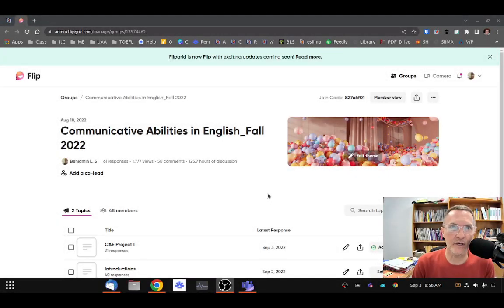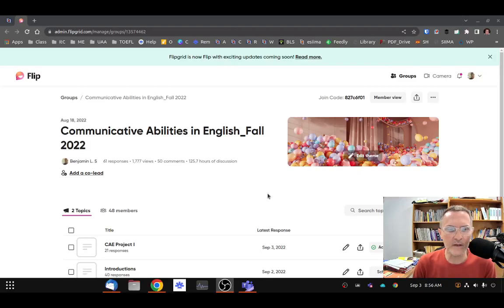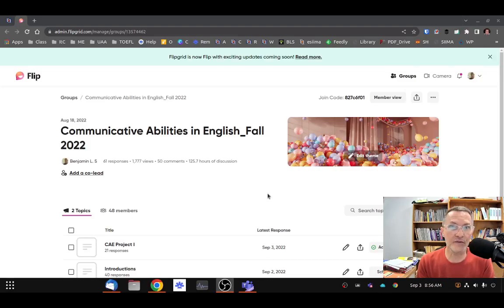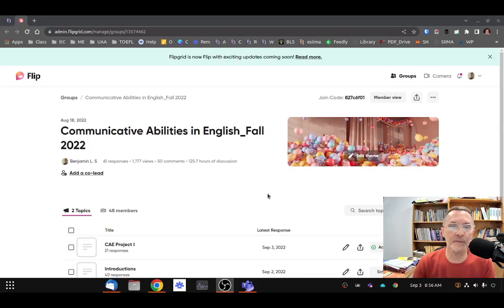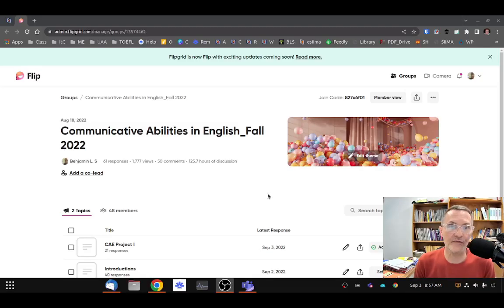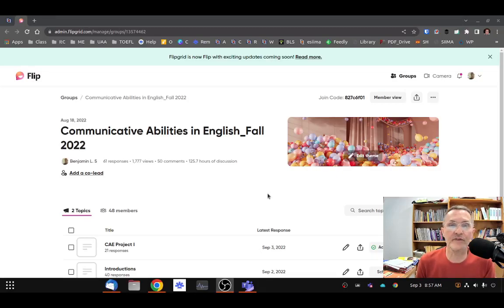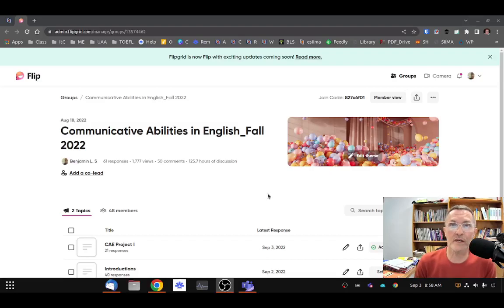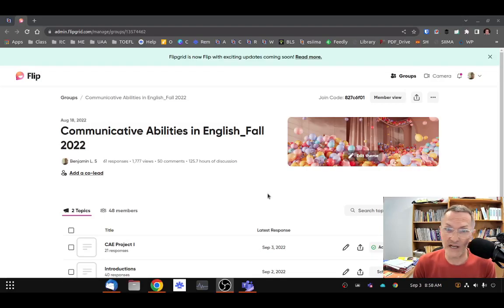What technologies and workflow did you employ to complete Project I (Flip video with images)?